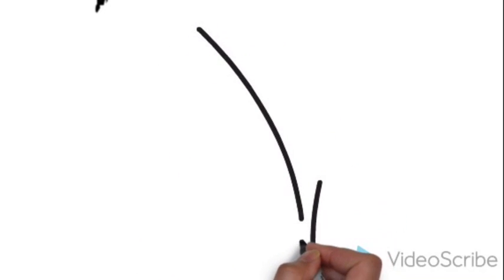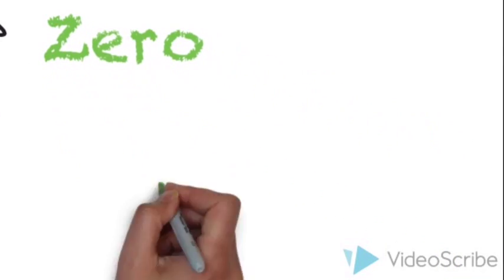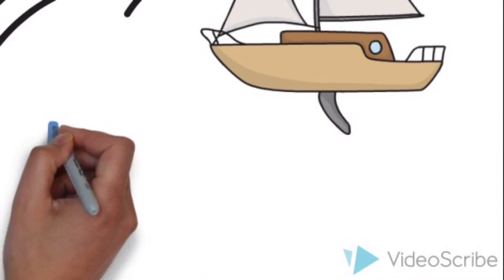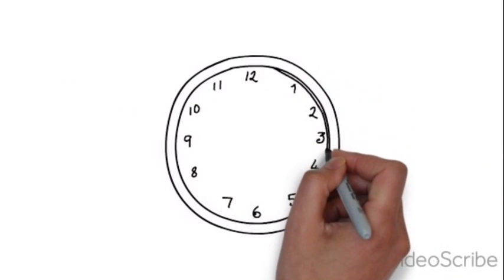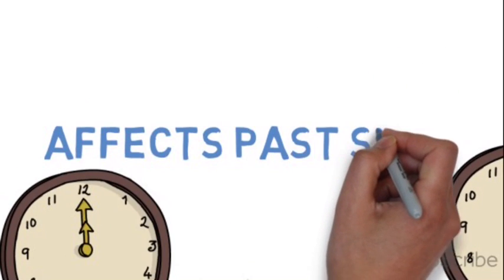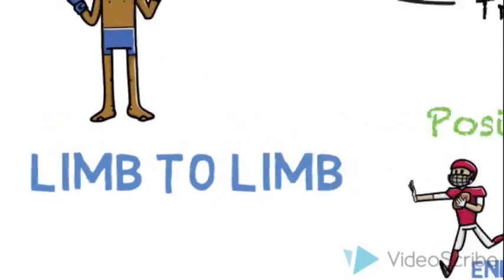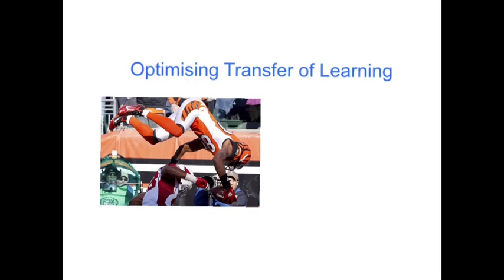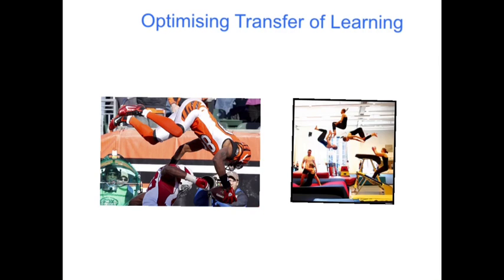Transfer of Learning AS PE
Flip lesson on AQA AS PE Transfer of Learning